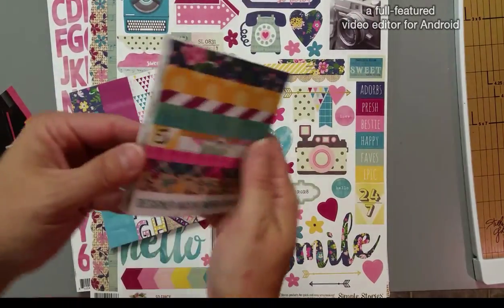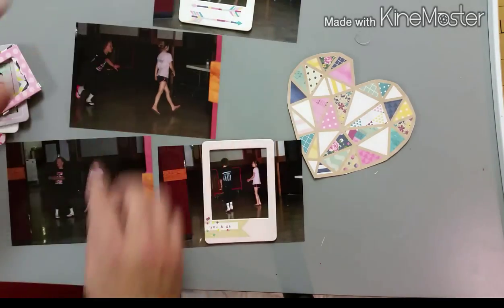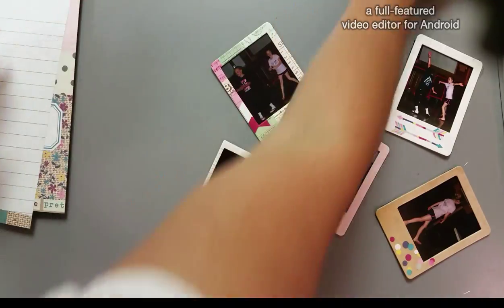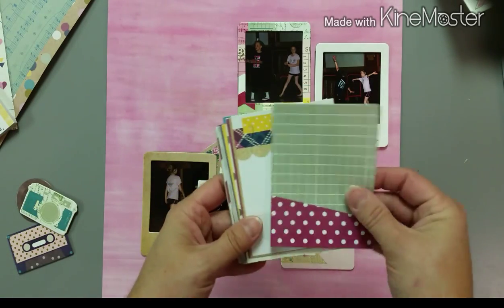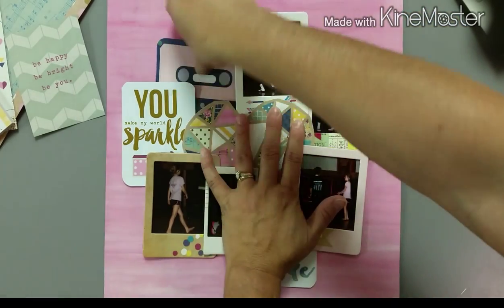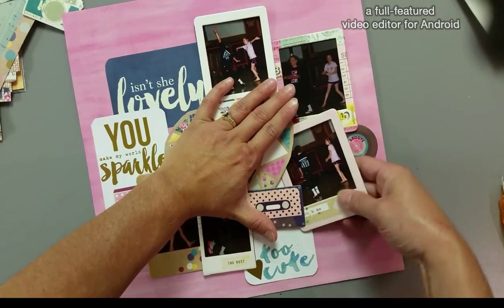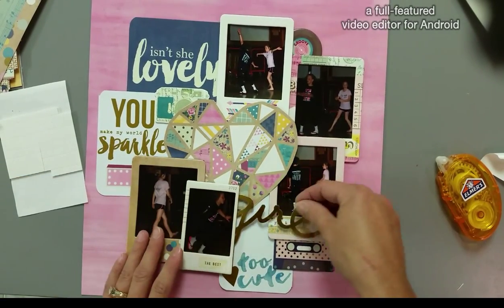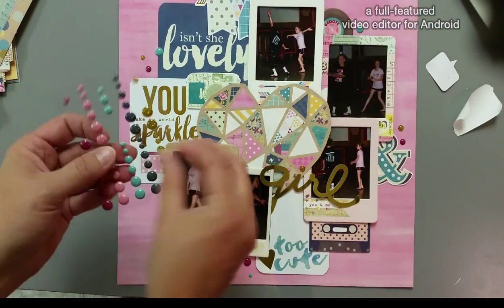Free Flow Wednesday: Girl (Nicmackin)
FREE FLOW WEDNESDAY
Welcome to The Crafty Maven Getaway YouTube channel, a new You Tube channel featuring a weekly inspiration piece, daily videos and a different theme each day.  Today is Free Flow Wednesday featuring nicmackin.  Free Flow Wednesday is about focusing on more traditional 12x12, 8 1/2x 11 or other sizes.  Free Flow Wednesday is really about focusing on the style of the contributor.

PLEASE visit The Crafty Maven Getaway Community FB group and play along with us using the weekly inspiration piece or whatever has inspired you from our daily contributors or
Or search for us on Instagram via our hashtag